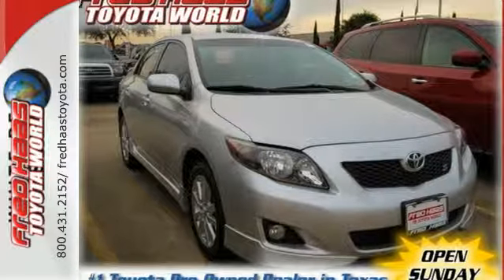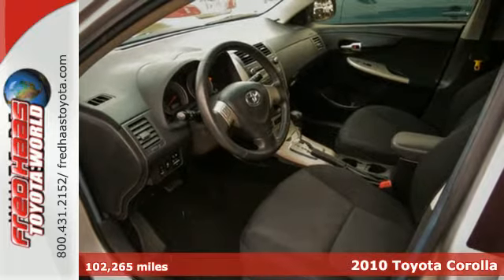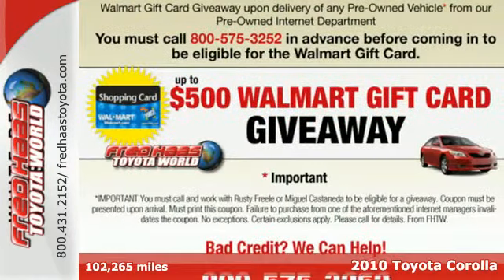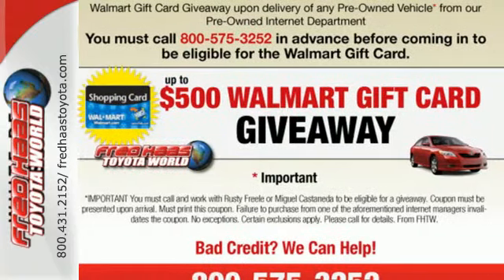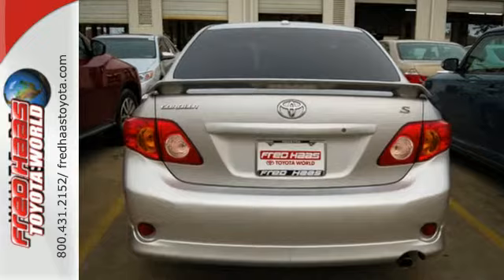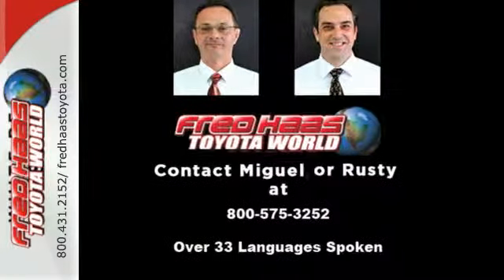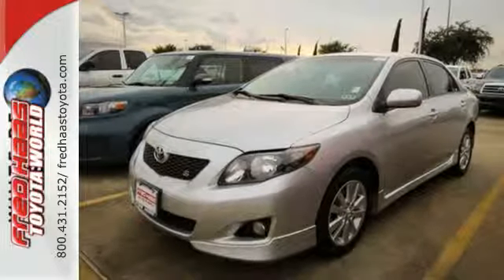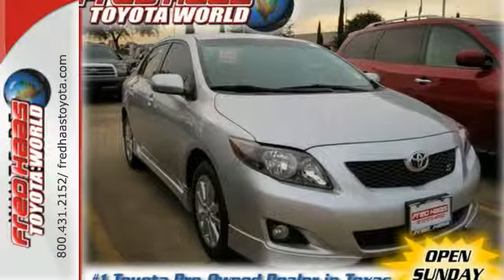2010 Toyota Corolla Spring Houston, TX AZ371726T - SOLD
Year: 2010
Make: Toyota
Model: Corolla
Trim: 4 Door Car
Engine: 1.8L 4 Cylinder Engine
Color: Classic Silver Metallic
Mileage: 102265
Stock #: AZ371726T
VIN: 1NXBU4EE4AZ371726

Address:
20400 I-45 North